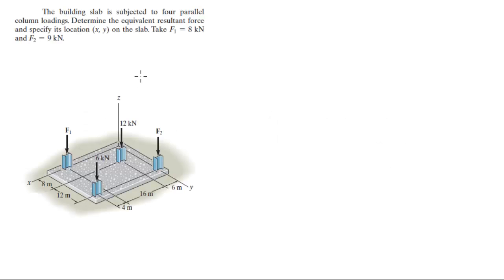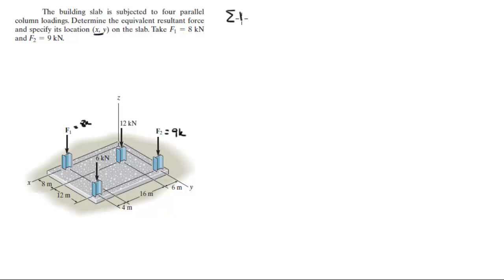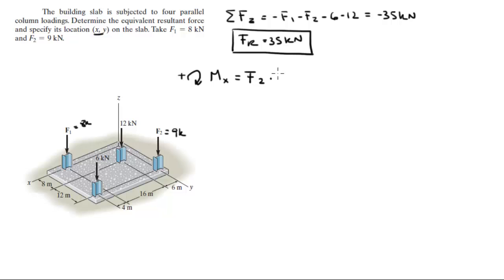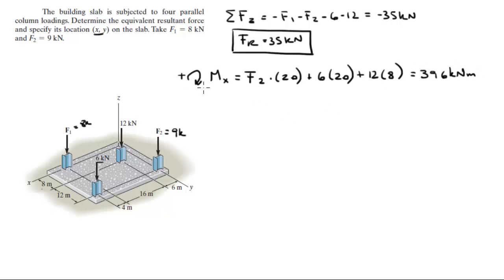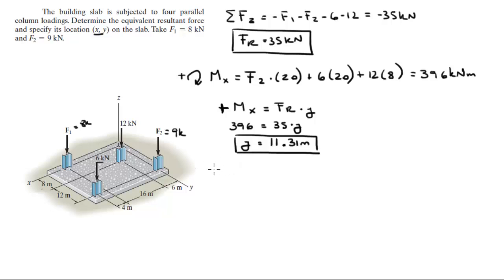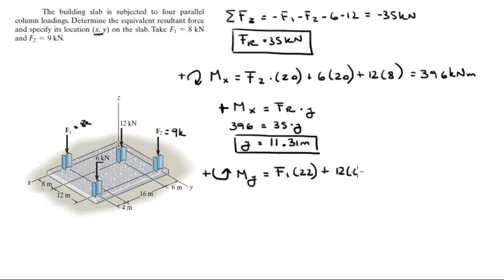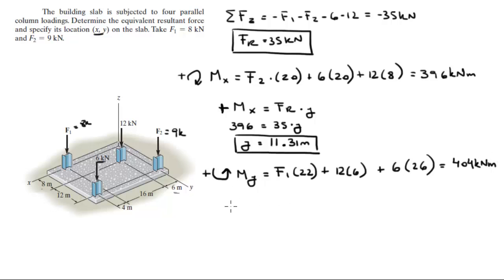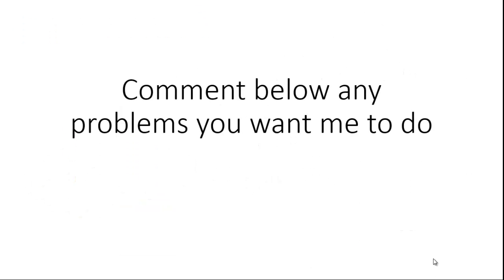Determine the equivalent resultant force and specify its location (x, y)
The building slab is subjected to four parallel
column loadings. Determine the equivalent resultant force
and specify its location (x, y) on the slab. Take F1 = 8 kN
and F2 = 9 kN.